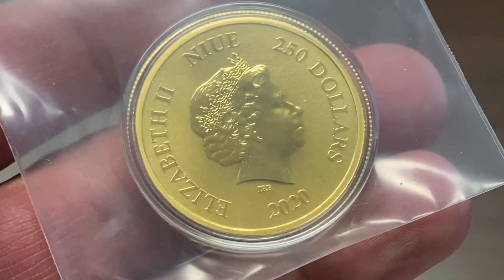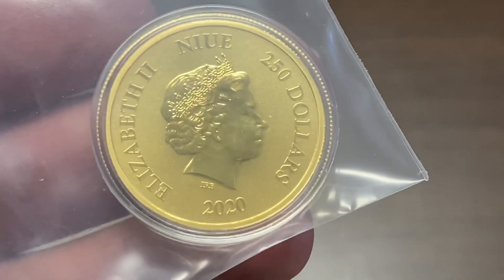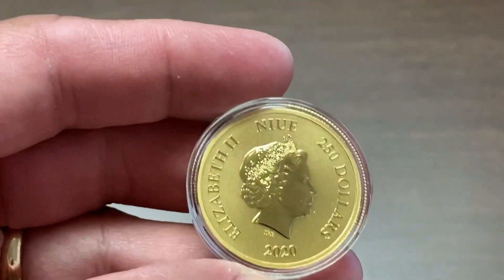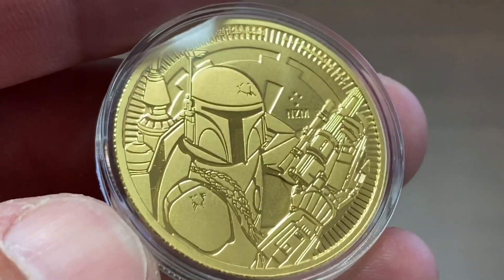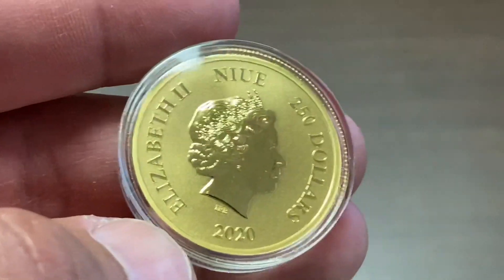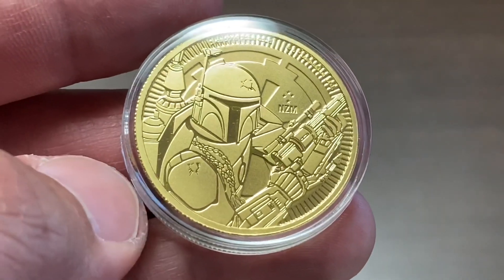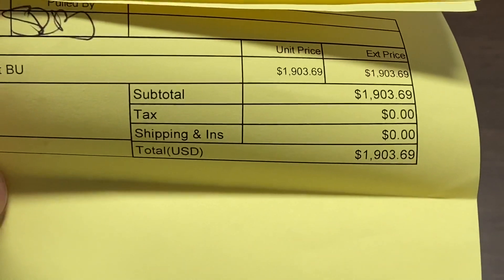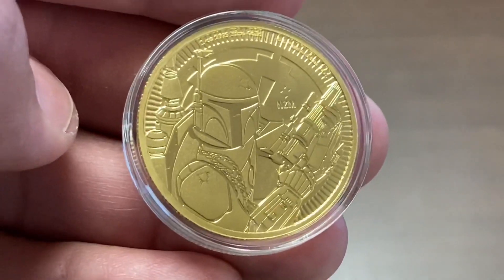GOLD: I PAID TOO MUCH! (But I'm OK with that)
Boba Fett. Star Wars villain. Bounty Hunter. Mandalorian. Died (or so we think) in a really goofy way befitting of a twerp more than a stud - getting propelled courtesy of a blind Han Solo into the side of a skiff, then falling into the Sarlacc Pit. Weird. Still, his character is revered and legendary in Star Wars lore. This video showcases the 2020 NIUE Star Wars Boba Fett coin, a $250.00 denomination from the New Zealand Mint offered only to wholesalers and not the general public - .9999 fine gold. I acquired this 1 of 1000 specimen from APMEX for a premium!

While I paid more than the value of the gold, I am a collector of all things Star Wars so this was a particularly great buy for me.

Do you like the coin? Why or why not?